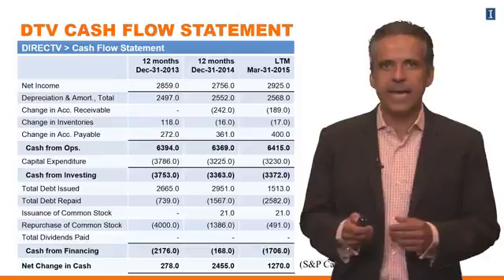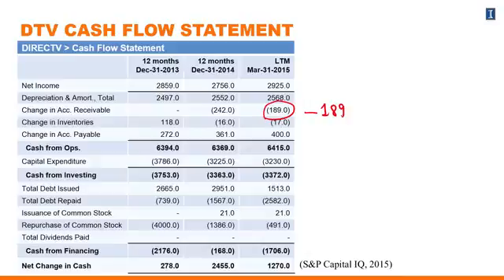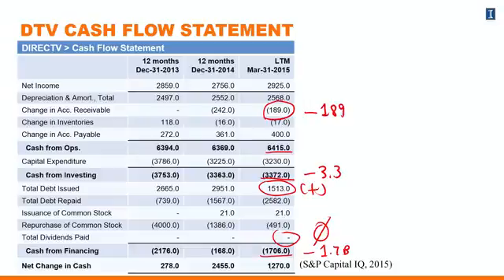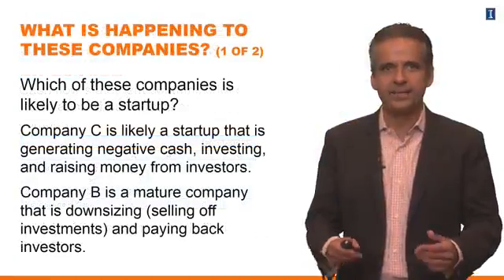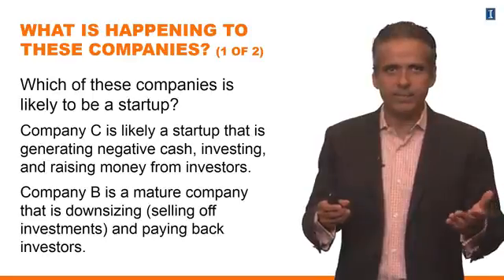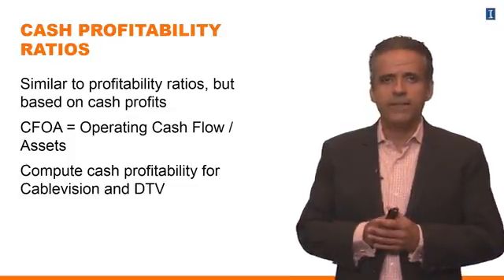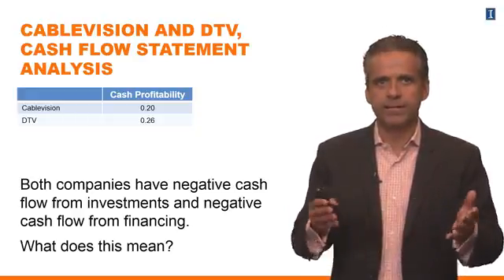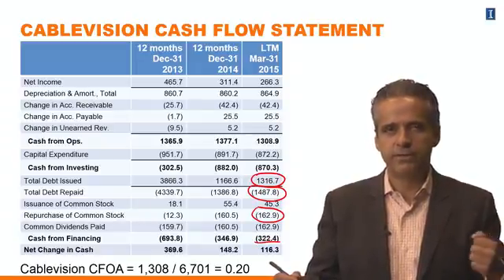Lesson 1 7 Cash Flow Statement Ratios